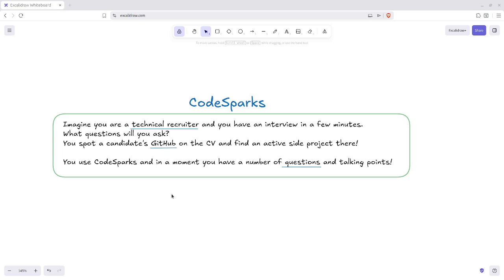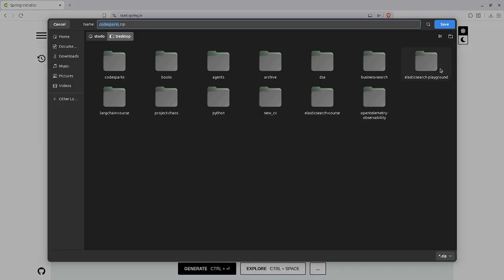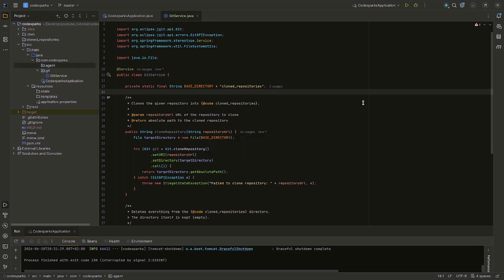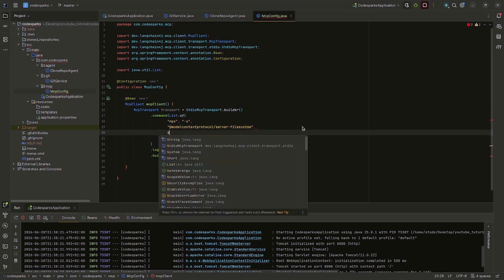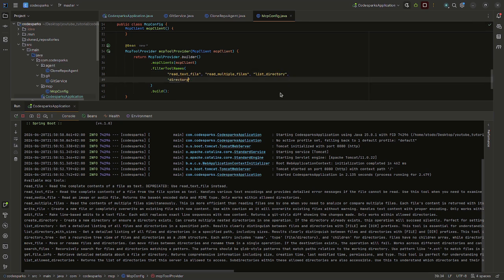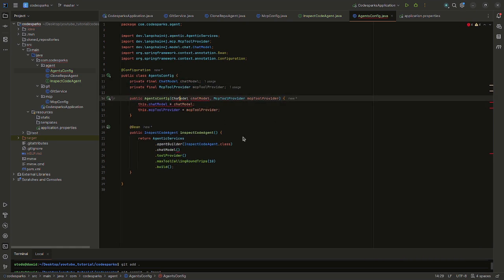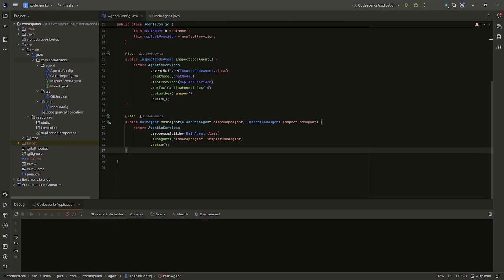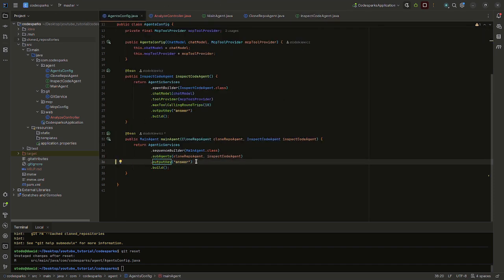Build an Agentic Workflow PART 1: Analyze a GitHub Repository (Spring Boot, LangChain4j + MCP)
In this video we build an agentic workflow in Java from scratch - it clones any GitHub repository, inspects the code with a real AI agent, and generates a set of questions about that codebase.

The example use case: prepping interview questions from a candidate's repo, but the same pattern works anywhere you want an agent to explore and reason over a codebase.

We're using LangChain4j (langchain4j-agentic) with Spring Boot 4.1, and we connect the agent to tools through a local MCP server (server-filesystem) - so the agent inspects the cloned repo on its own, deciding which files to read and how.

🛠️ Tech stack

langchain4j-agentic 1.17.0-beta27 (experimental)
JGit — cloning GitHub repositories
Local MCP server (server-filesystem) — requires Node.js installed

Clone a GitHub repository (non-LLM step)
An AI agent inspects the repo using MCP tools
The agent returns tailored interview questions

⏱️ Chapters
00:00 Intro and demo
01:36 What we'll build (architecture) & theory
04:57 Project setup & dependencies
09:36 Cloning the repo with JGit
11:11 Building the CloneRepoAgent
14:45 Spinning up the local MCP server
23:15 Building the InspectCodeAgent
29:15 Wiring the sequential workflow
34:21 Creating a rest controller
35:36 Running it end to end
37:31  Wrap-up & summing up the flow of data between agents

🔗 Links